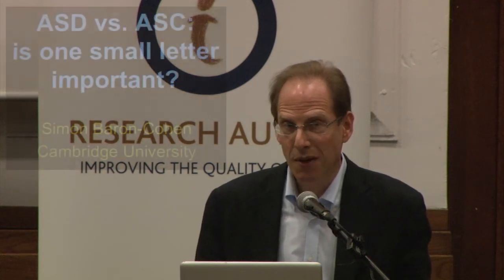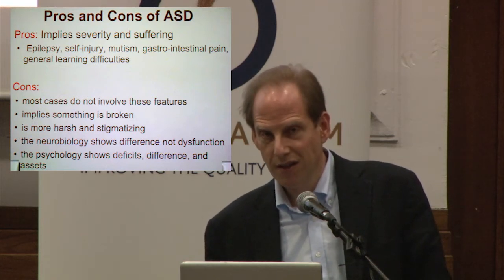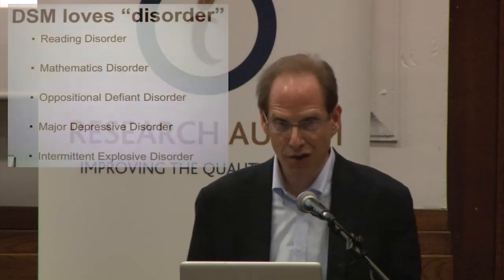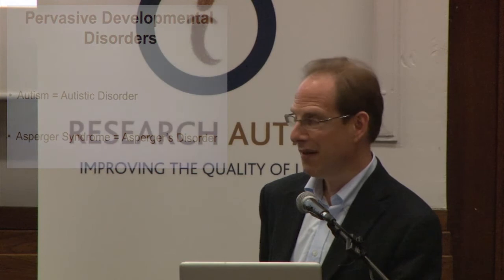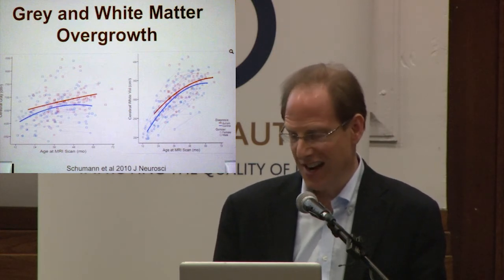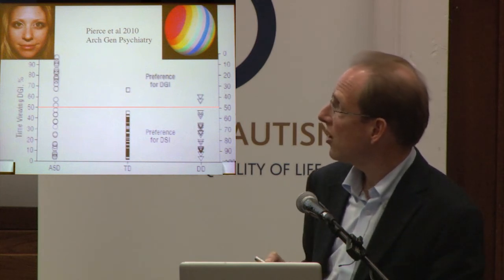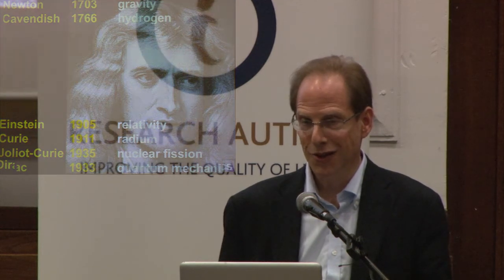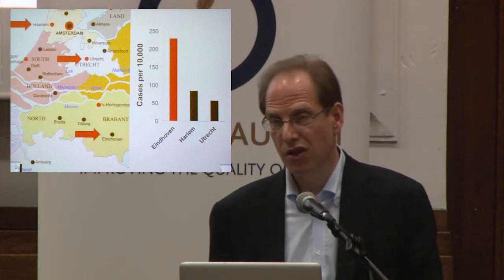Simon Baron-Cohen discusses ASD vs. ASC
Simon Baron-Cohen discusses ASD vs. ASC: is one small letter important? at Research Autism conference 'Disorder or difference? Autistic experiences of school